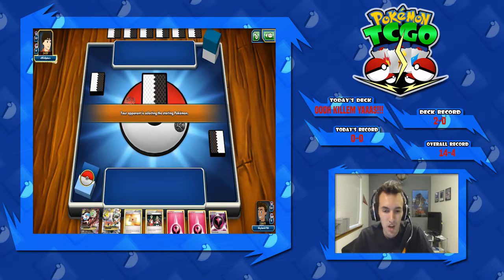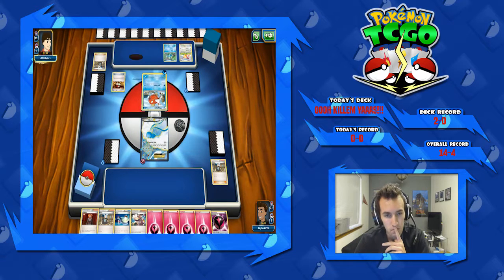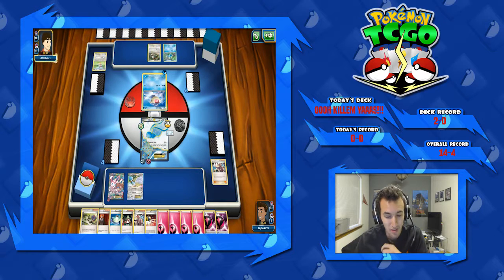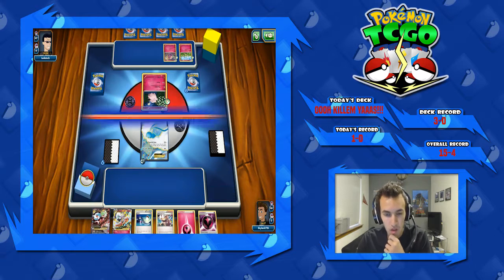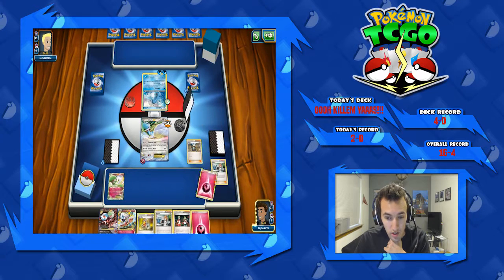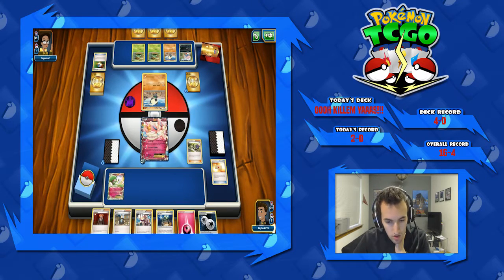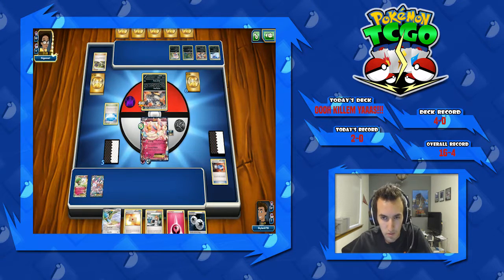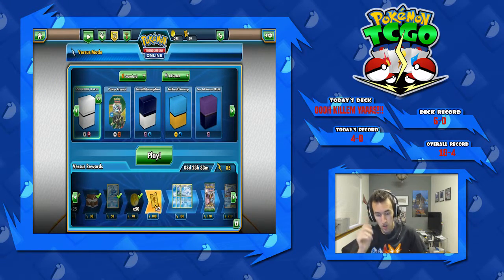TCGO Thursdays #8 w/ BulkyCottonCandy OOOH KILLEM YAAAS #8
OOOOH KILLEM YAAAAAS! How's it going guys? BulkyCottonCandy here!  Today I've got a fresh new plate of our TCGO Thursdays where we try our hand at the TCG Online game EVERY WEEK with a SELF-BUILT DECK! We’re going to win too! Or try our best!!! –Skylar XD